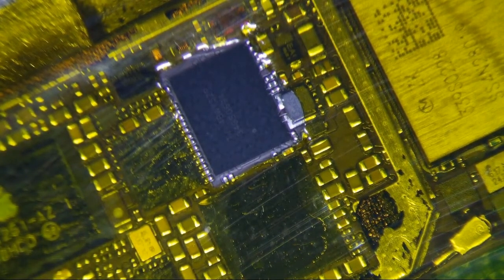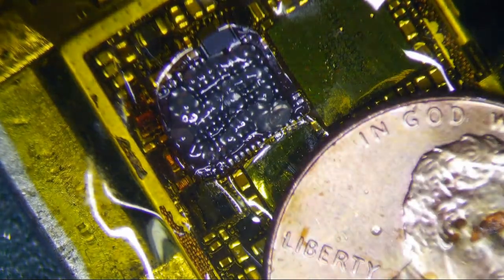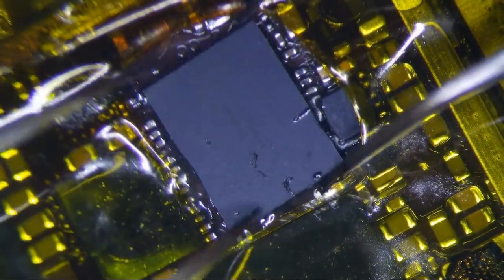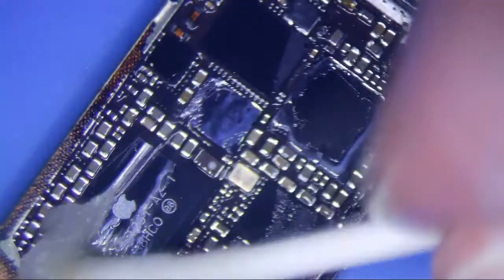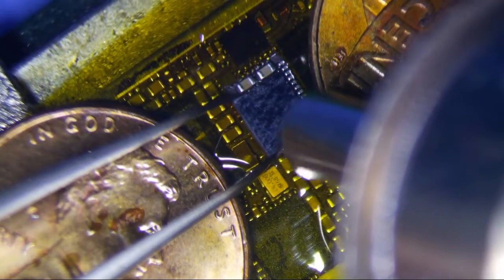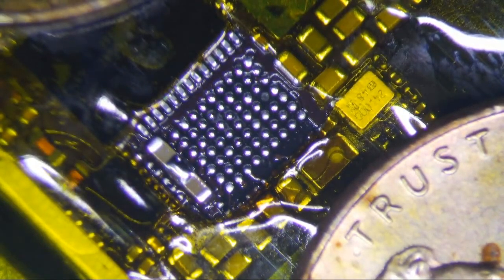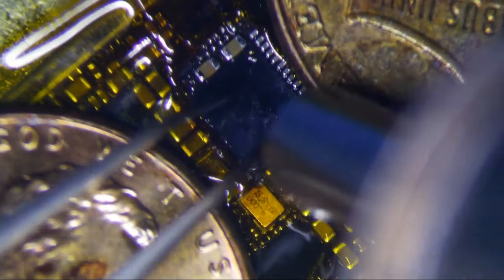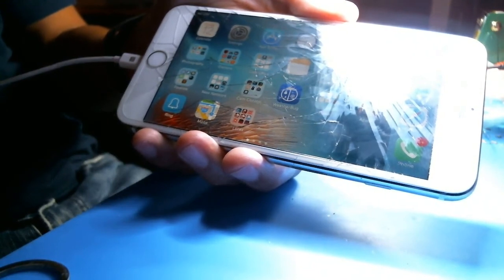iPhone 6 plus touch ic repair Meson Cumulus